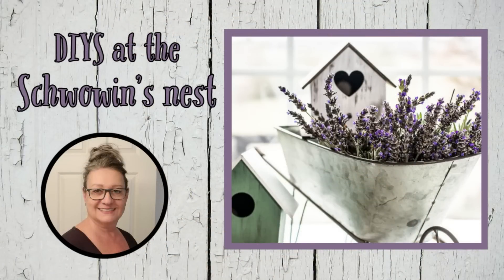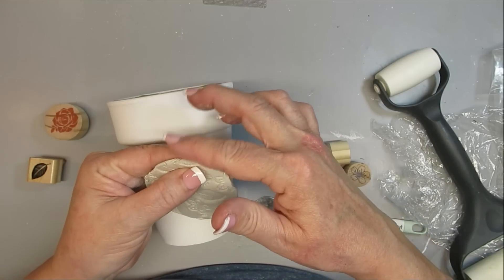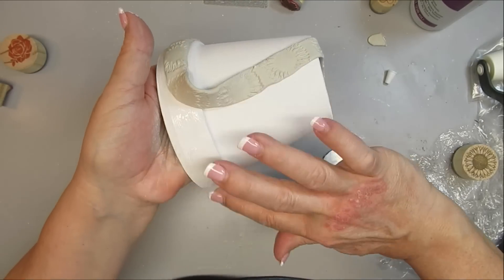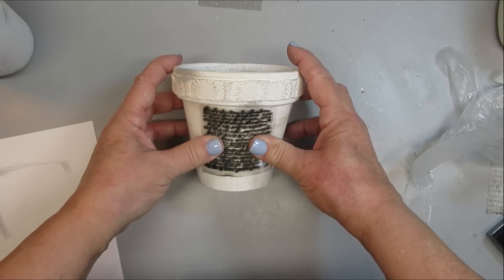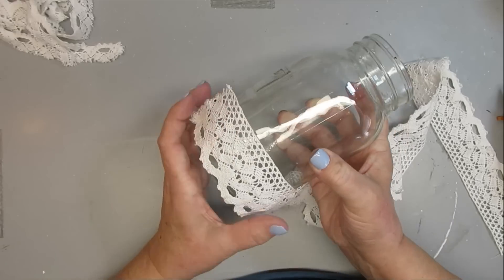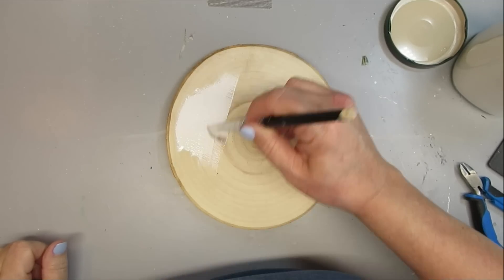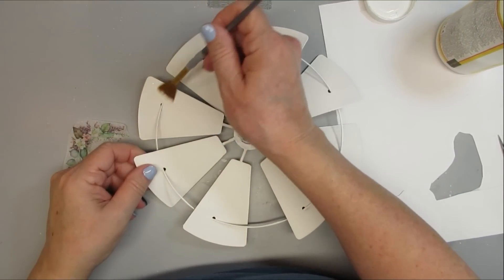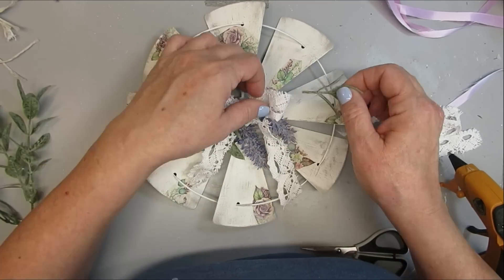MUST SEE SHABBY CHIC MEETS FARMHOUSE DECOR IDEAS!!~Rubber Stamp Hack~Decoupage Windmill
If you are looking for an inexpensive way to achieve amazing looks with clay, then this rubber stamp hack is just what you need! Add this to some classic farmhouse decor and see how to make them look shabby chic with decoupage too. Enjoy!

Code: SCHWOWIN

My Favorite Amazon Products:

Pine Picks:

Long Needle Pine Picks:

White Pip Berry Garland:

Hoto Rotary Tool:

Folk Art Multisurface Paint:

Lamb's Ear Greenery Vine:

Stamp Cleaning Pad:

Stamp Cleaner Spray:

Artificial Lavender:

Artificial Boxwood Pointed Leaves:

Artificial Boxwood Round Leaves:

Teflon Heat Resistant Sheets and Tape:

Americana Gel Stain:

Miter Shears:

AdTech Glue Gun:

Starbond Products:

Medium Glue:

Accelerator Aerosol:

Thin, Medium & Thick Glue plus Accelerator Aerosol Bundle:

Fabric Scissors:
Rotary Cutter for Fabric:

14" Paint Stir Sticks

Sharpie Oil Based Paint Pens, pack of 3:

Krylon Spray Paint Trigger:

Weldbond Glue:

DIY Chalk Paint Recipe:
2 parts acrylic or latex paint
1 part pure talc (Do not use cornstarch baby powder it won't work because the cornstarch is too slippery!)

Talc Powder: